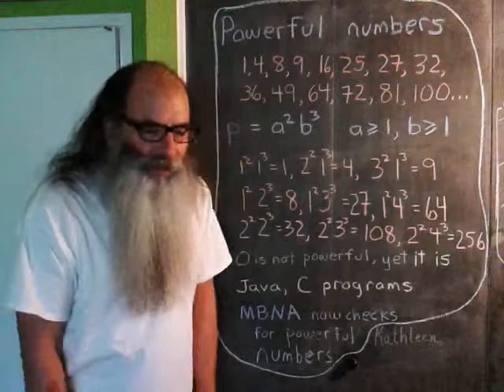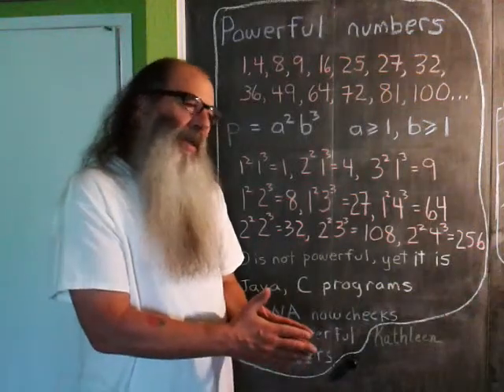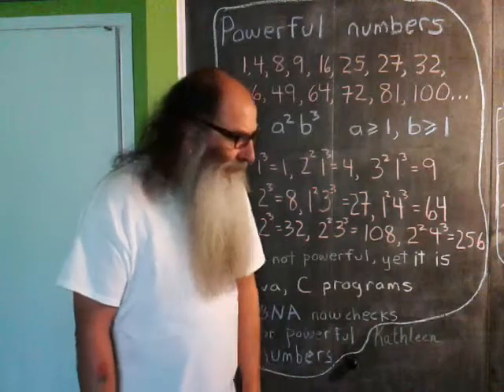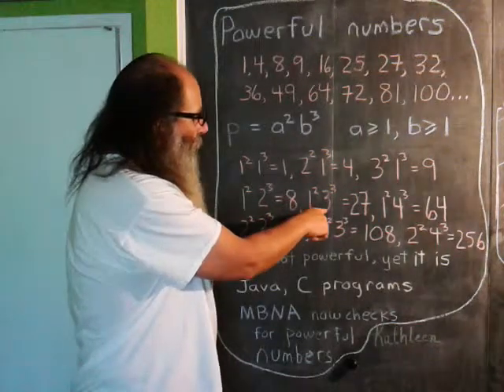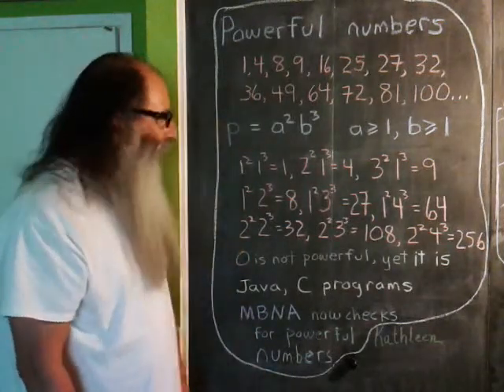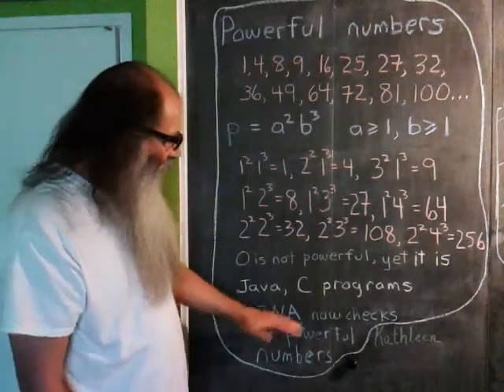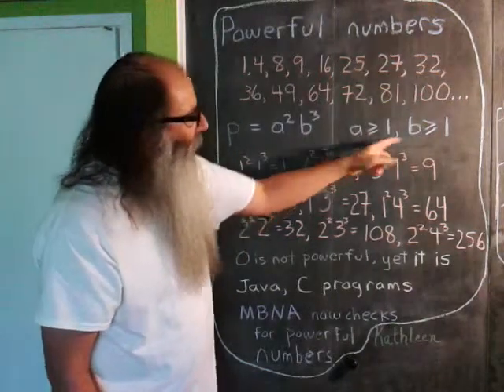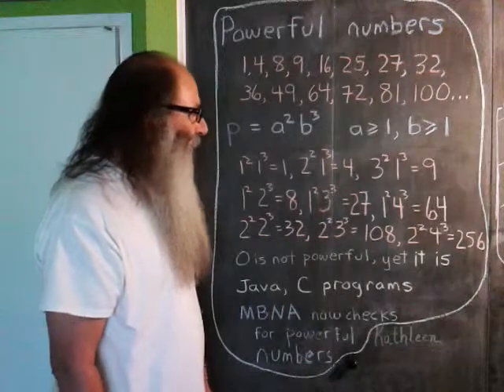MathBabbler: Powerful Numbers Integer Sequence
The first few powerful numbers are: 1, 4, 8, 9, 16, 25, 27, 32, 36, 49, 64, 72, 81, 100... The powerful number integer sequence is generated by the following formula: a^2b^3, where a and b are both greater than or equal to 1. Zero is not considered a powerful number, yet zero is extremely powerful.